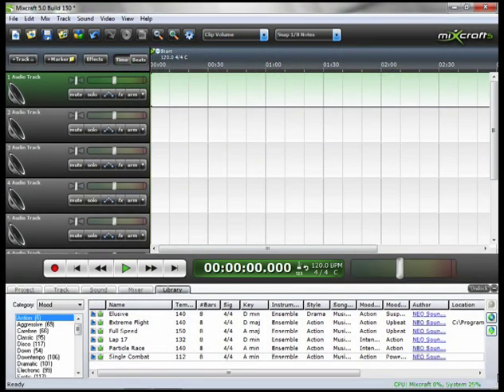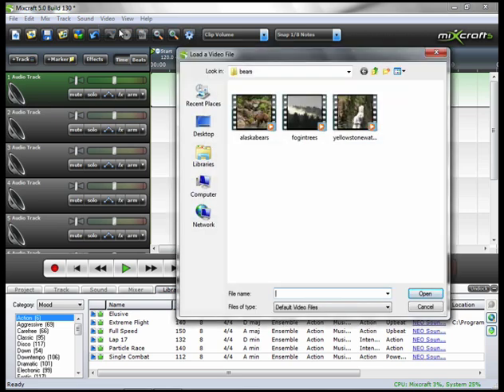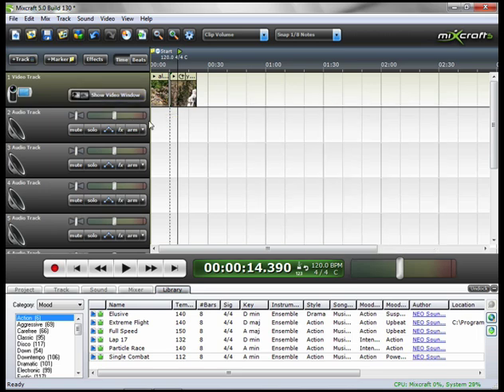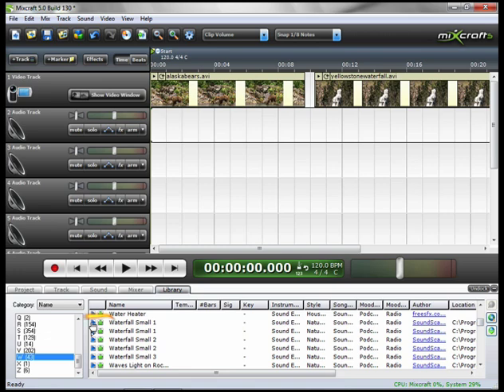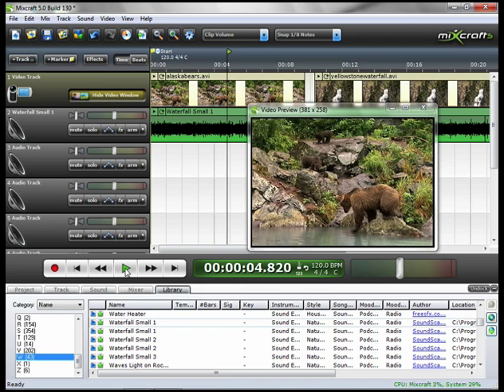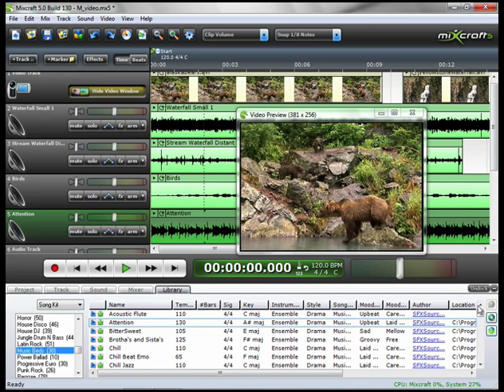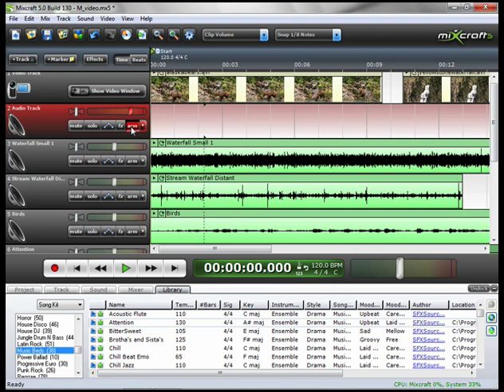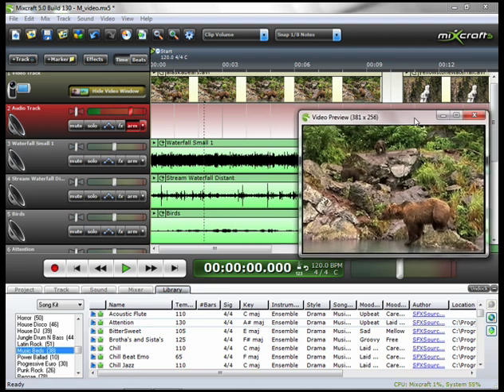Mixcraft 5 Video Tutorials - "Video Track - Part I"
Mixcraft 5 is a powerful yet easy-to-use multi-track recording studio that enables you to record audio, arrange loops, remix tracks, compose with virtual instruments, score and edit video, and add effects to create stunningly professional compositions. Easy enough for everyone and powerful enough for the pros.